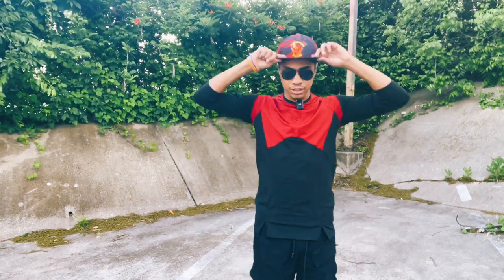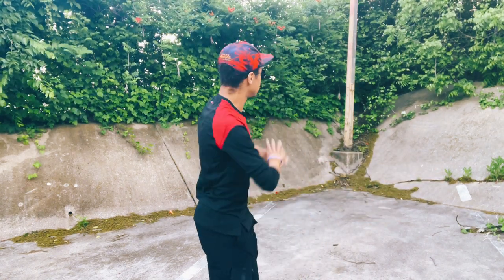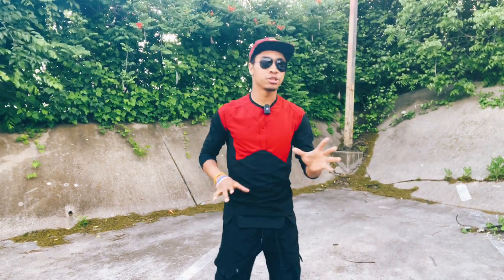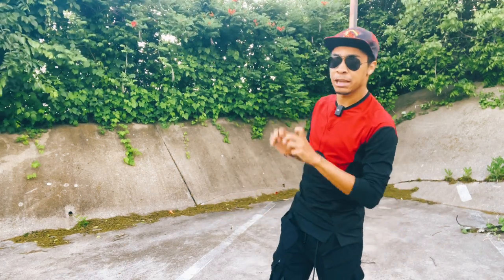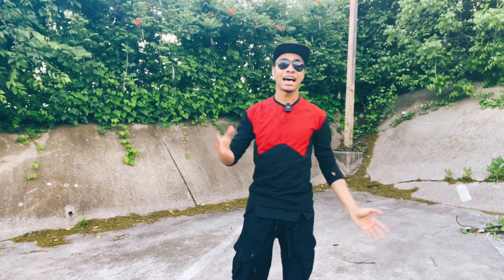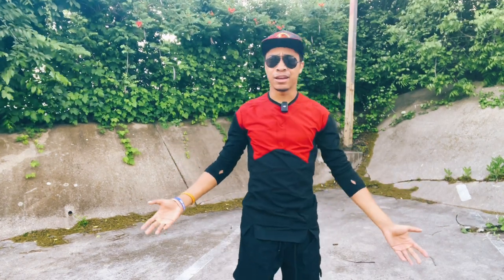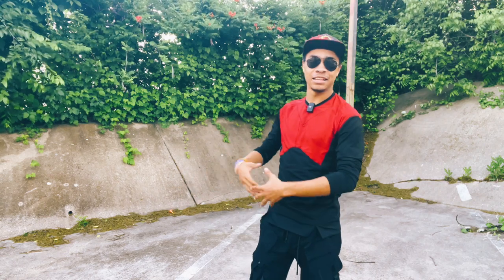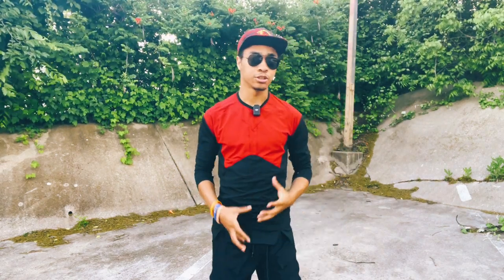Flying Side Kick | Tutorial | Become A Ninja Kicking Course